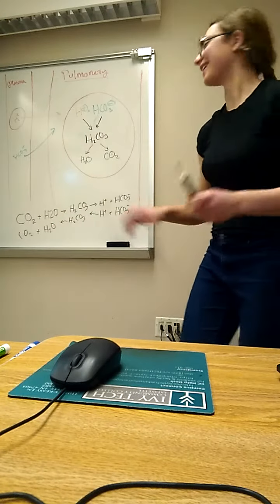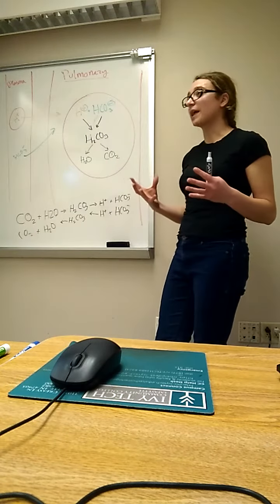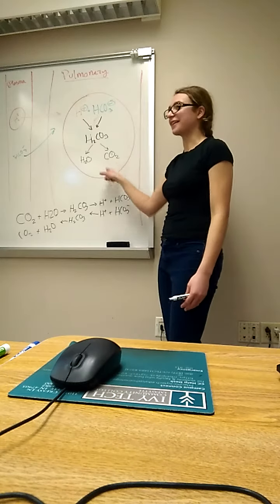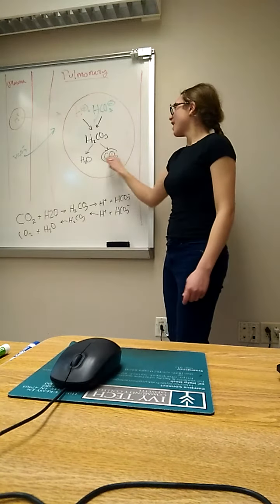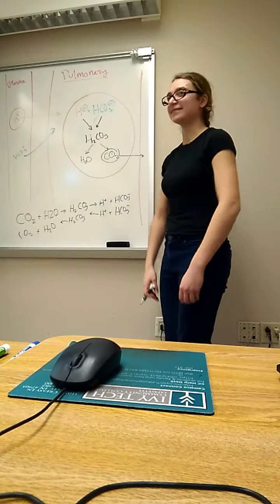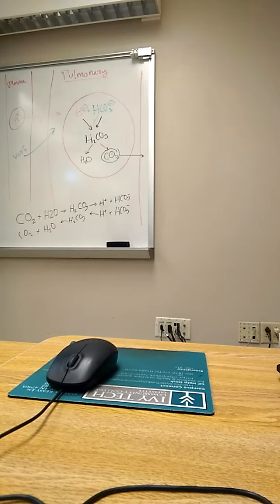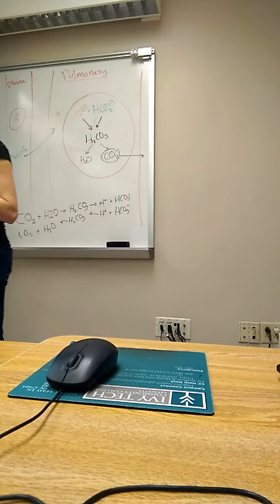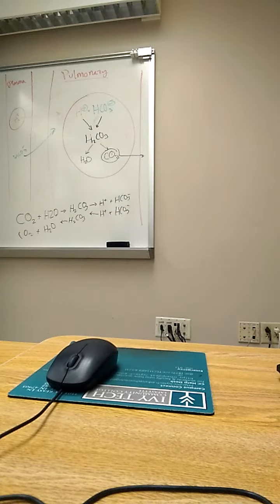Week 6 Resp Part 2.mp4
Ivy Tech Lafayette Supplemental Instruction Program
Anatomy 102